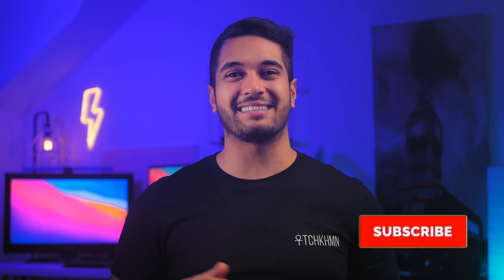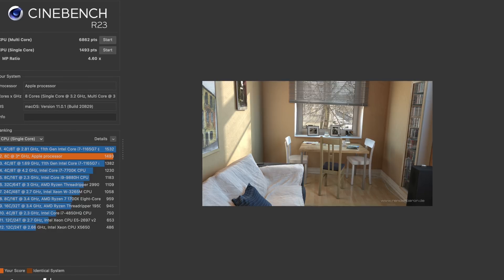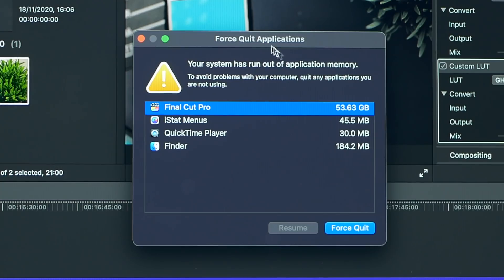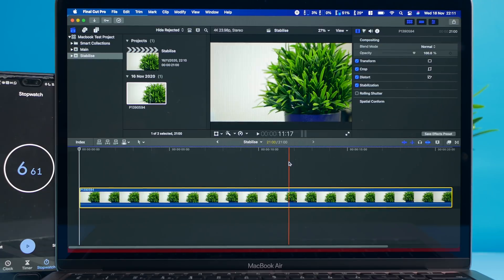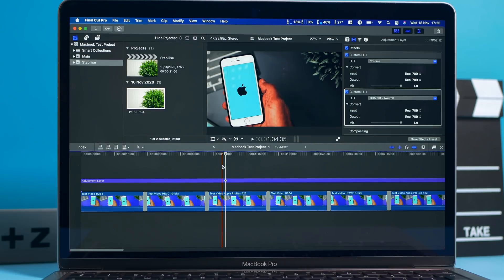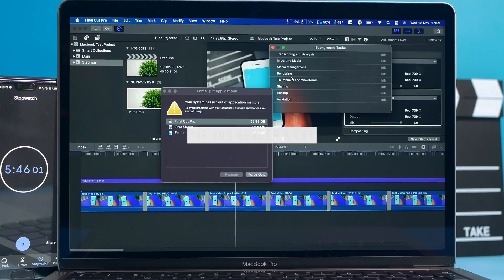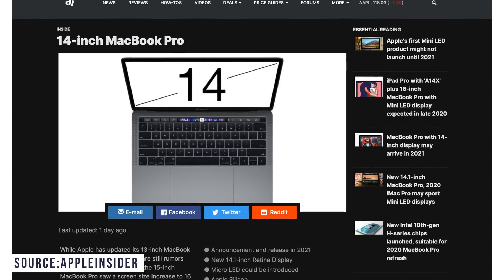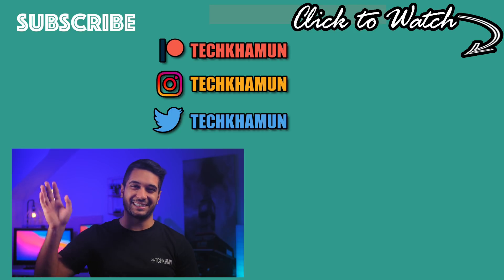Video Editing | M1 Macbook Air vs M1 Macbook Pro | Final Cut Pro X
Final Cut Pro test are here and I'm battling the M1 MacBook Air and the M1 MacBook Pro! This shows export, stabilising and playback tests and I tell you what I think you should go for, oh and just so you know both Macs smoked the Intel ones but I'll save that one for later ;)